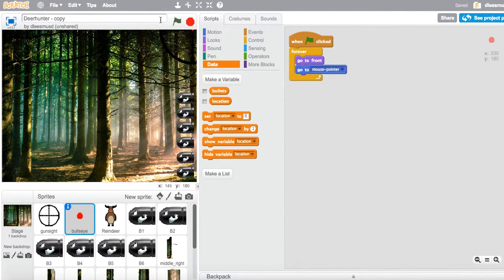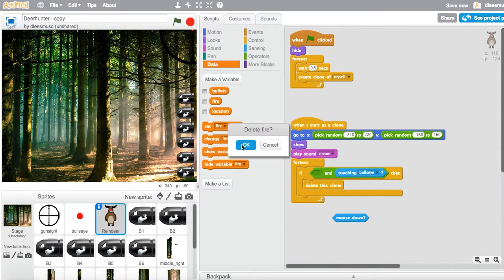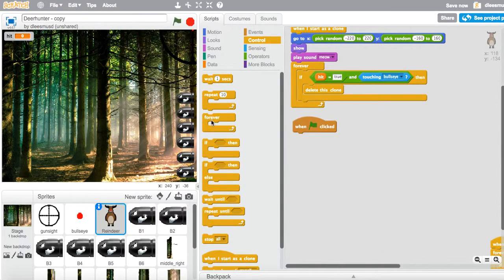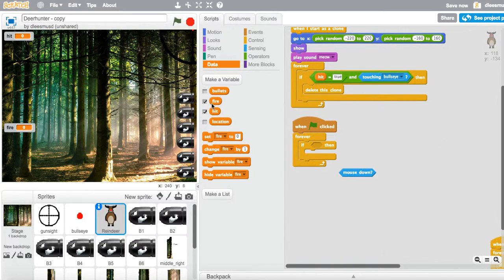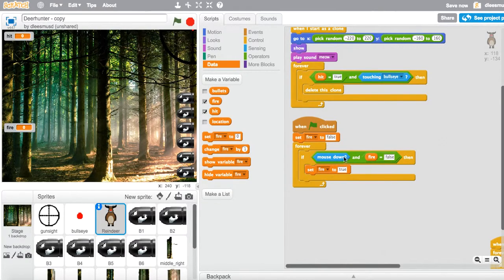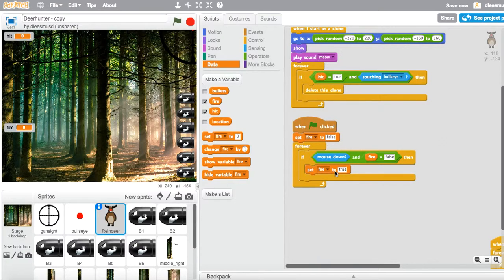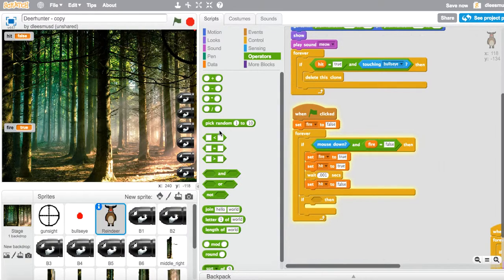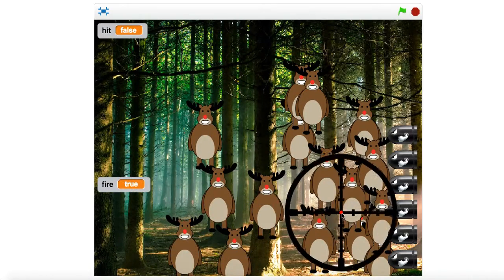4 Deerhunter Fire bug